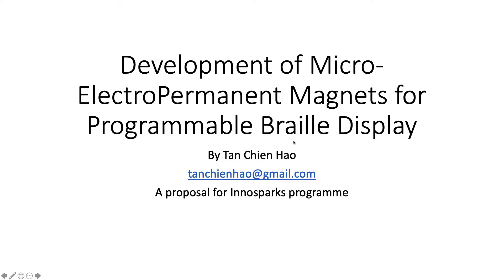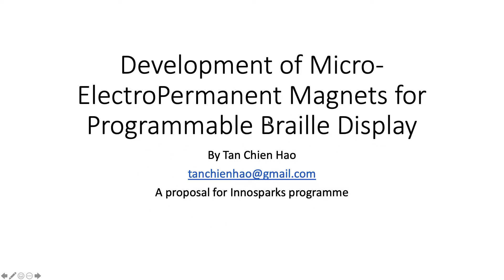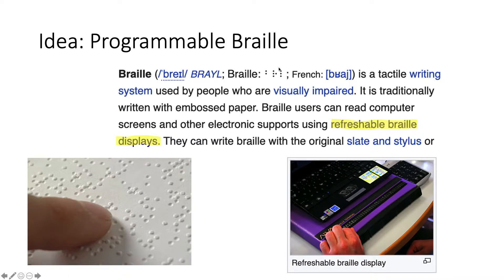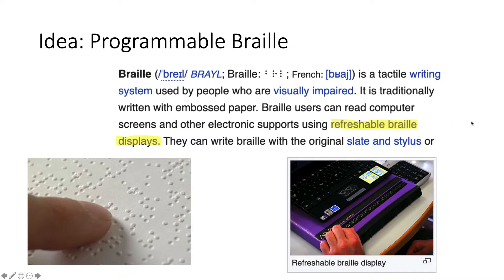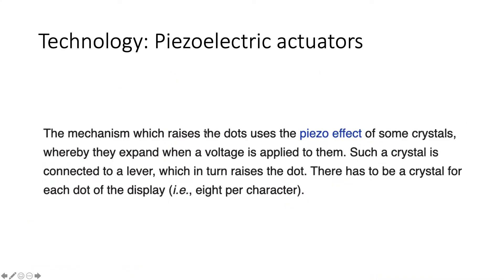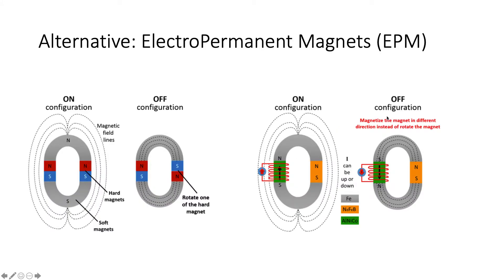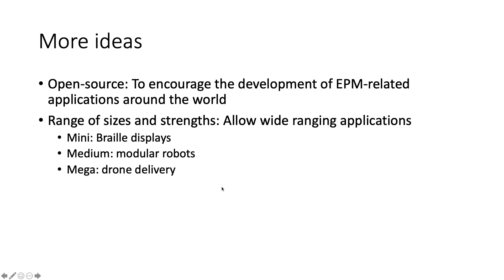NEW Idea for Robotics: ELECTROPERMANENT MAGNETS